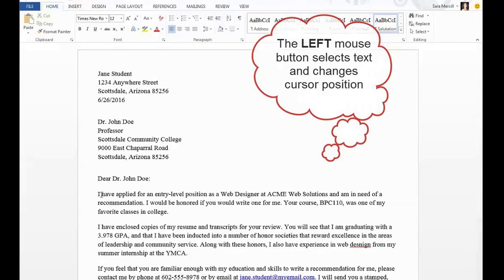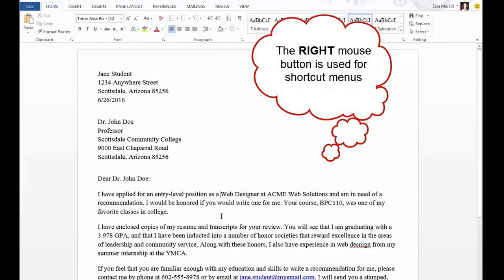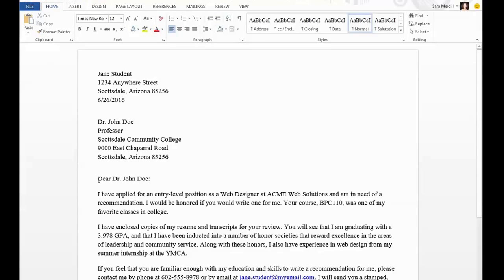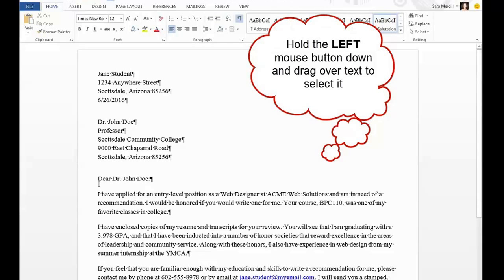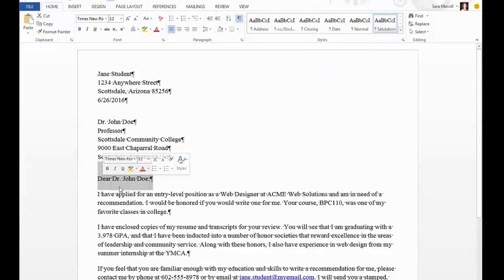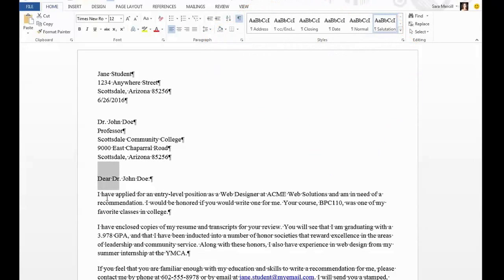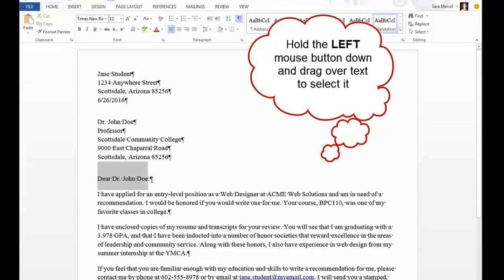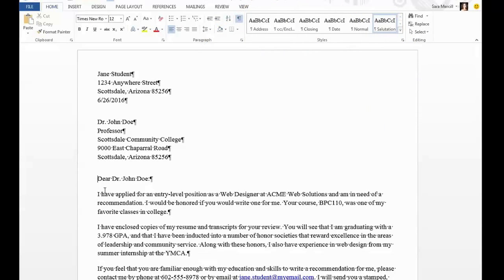Word: Selecting Text